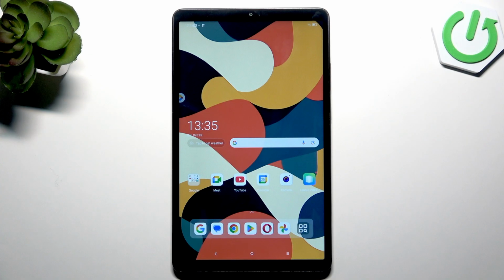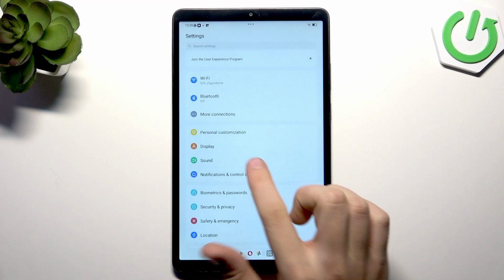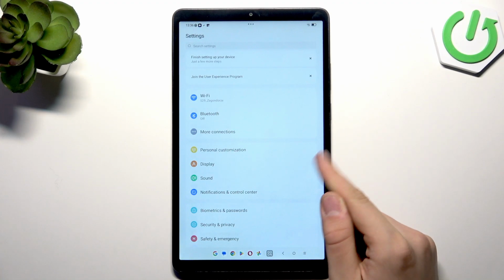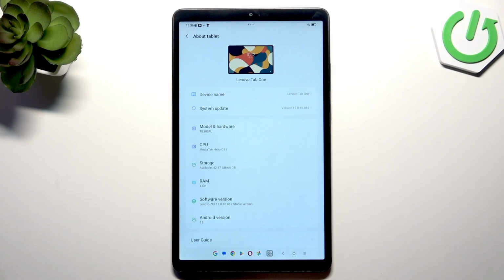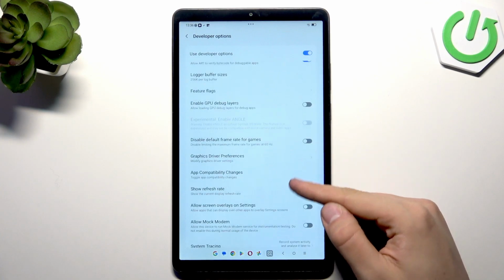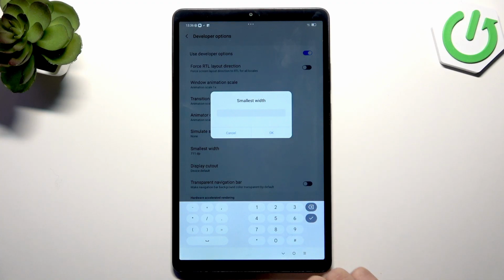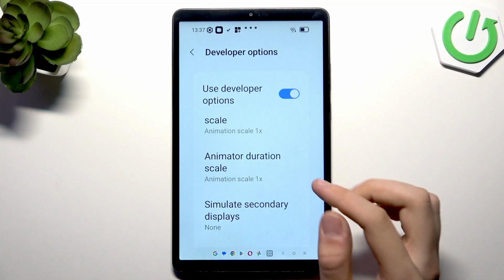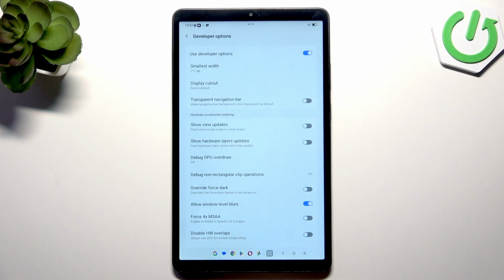Lenovo Tab One: DPI Settings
If you want to adjust the display size or customize the DPI settings on your LENOVO Tab One, this video will show you step-by-step how to do it. Learn how to access the display settings, change font and display size, and unlock developer options to modify the smallest width (DPI) for a more personalized experience. Whether you need larger text, want to fit more on your screen, or just want to experiment with different display densities, this guide covers all the essential steps for managing DPI on your LENOVO Tab One.

How to change DPI settings on LENOVO Tab One?
How to enable developer options for DPI adjustment on LENOVO Tab One?
Where to find display size and font settings on LENOVO Tab One?

0:00 Introduction
0:10 Open Settings Menu
0:24 Adjust Display Size and Font
0:54 Reset Display Settings
1:03 Enable Developer Options
1:25 Access Developer Options
1:39 Change Smallest Width (DPI)
2:08 Confirm and Apply DPI Changes
2:23 Restore Default DPI
2:30 Summary